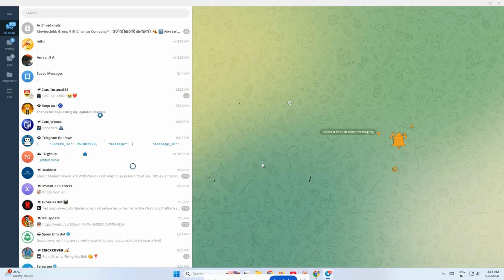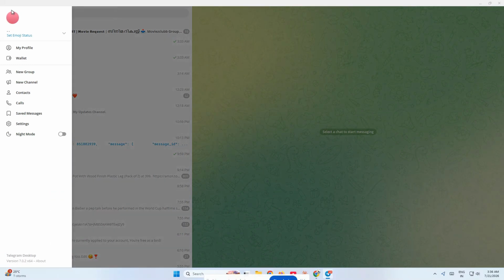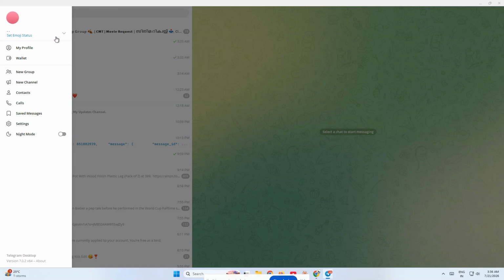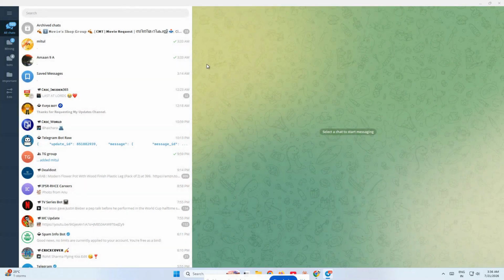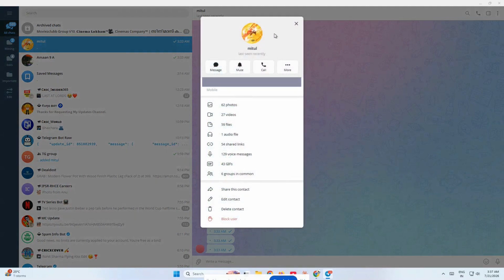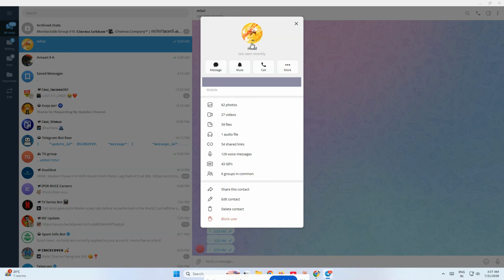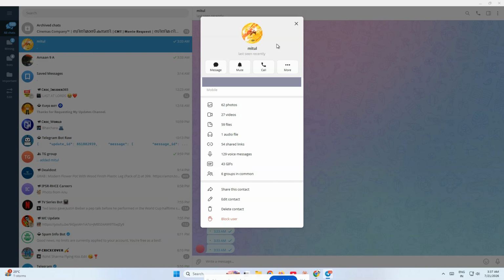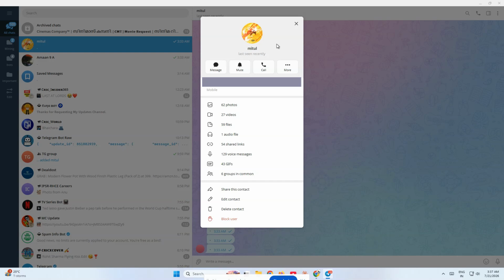How To View Telegram Profile (Easy Guide)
Learn how to view your own Telegram profile in Telegram Desktop and how to open someone else’s profile from an active chat. This quick guide shows you exactly where to click to see usernames, profile photos, bios, and shared media.

🕚Timestamps:
0:00 Intro
0:13 View Your Own Telegram Profile
0:46 View Someone Else’s Telegram Profile
1:24 Quick Recap and Outro

✍️What You’ll Learn In This Video:
• How To View Your Own Telegram Profile On Telegram Desktop
• How To Open Someone Else’s Telegram Profile From A Chat
• How To Find Usernames, Bios, And Profile Photos In Telegram
• How To Access Shared Media Files From A Telegram Profile Panel
• How To Use The Telegram Desktop Hamburger Menu

💡Pro Tips:
• Click the top-left menu on Telegram Desktop to instantly see your account details.
• In an active chat, click the contact’s name or photo at the top to open their profile panel.
• Use the profile panel to quickly verify usernames before messaging someone.
• Check shared media from the profile panel when you need to find files or photos again.